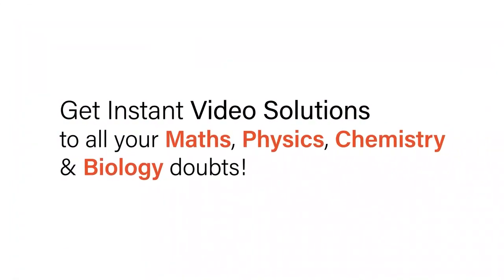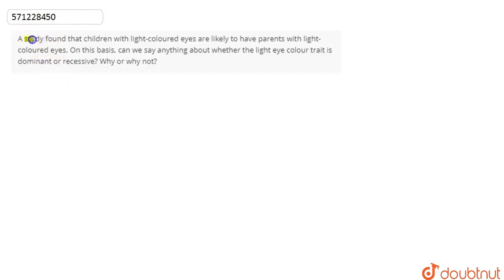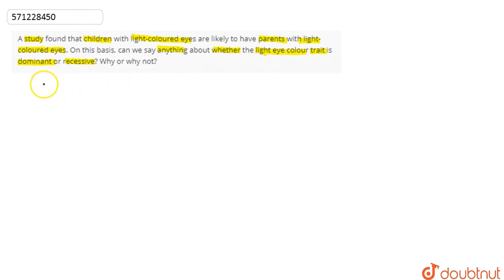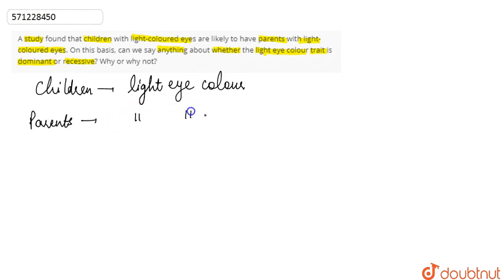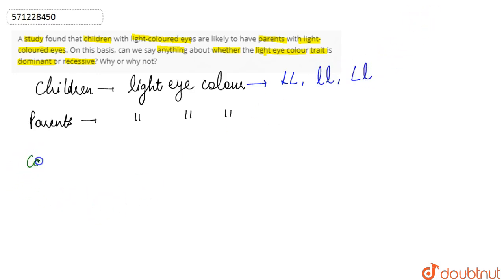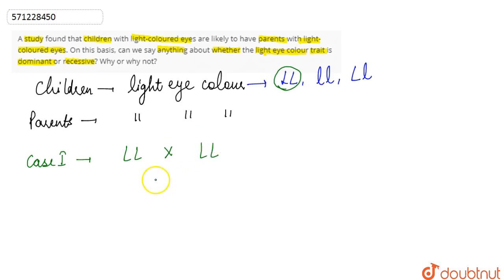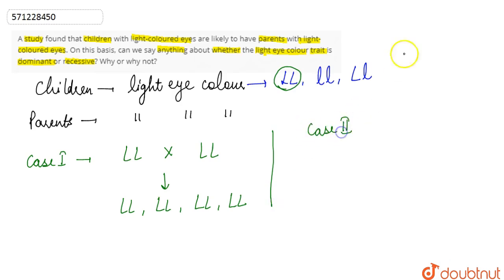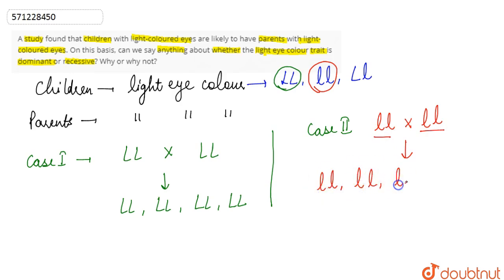A study found that children with light-coloured eyes are likely to have parents with light-colou...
A study found that children with light-coloured eyes are likely to have parents with light-coloured eyes. On this basis, can we say anything about whether the light eye colour trait is dominant or recessive? Why or why not?
Class: 10
Subject: BIOLOGY
Chapter: HEREDITY AND EVOLUTION
Board:CBSE

👉 Have Any Query? Ask Us.